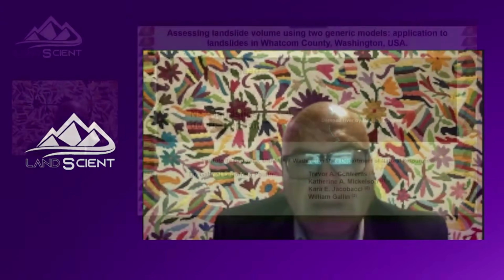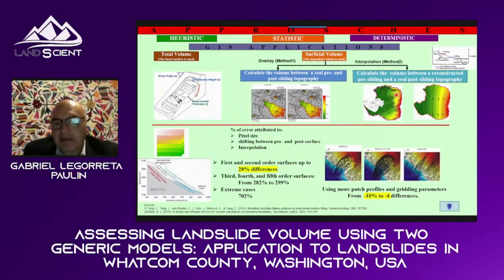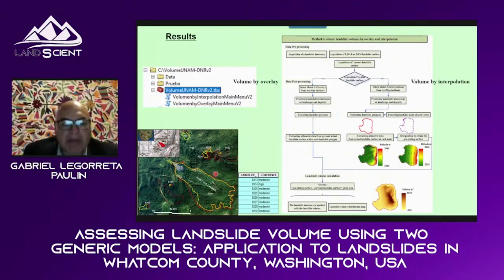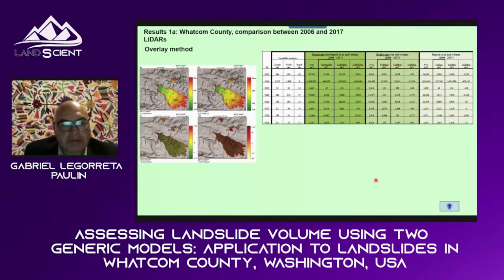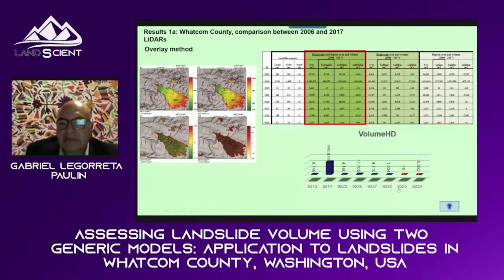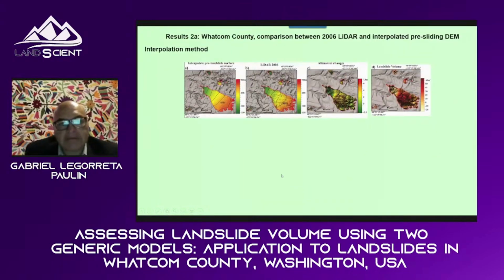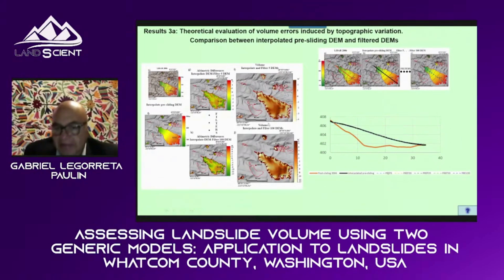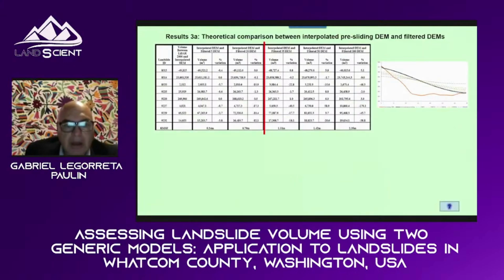Gabriel Legorreta Paulin - Assessing landslide volume using two generic models....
Assessing landslide volume using two generic models: application to landslides in Whatcom County, Washington, USA
Gabriel Legorreta Paulin

Journal: Landslides
Authors:Gabriel Legorreta Paulin, Katherine A. Mickelson, Trevor A. Contreras, William Gallin, Kara E. Jacobacci & Marcus Bursik

Presented at:
Landslide Scientific Assessment Conference: Landslide hazard
Date: October 18-20, 2022
Organized by LandScient.